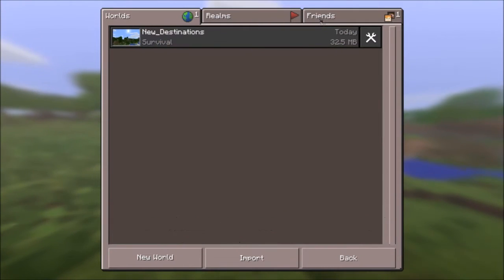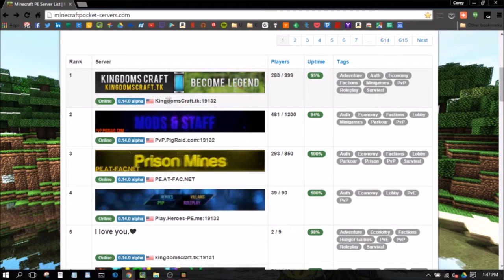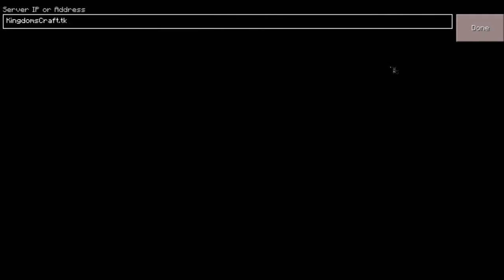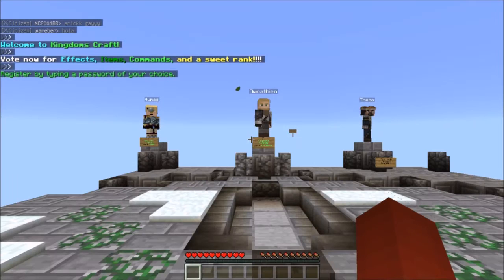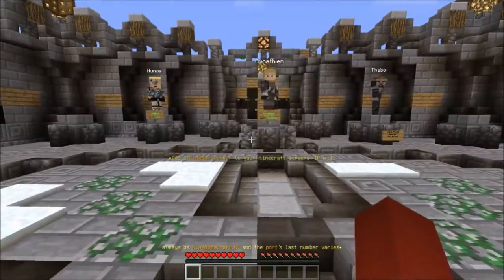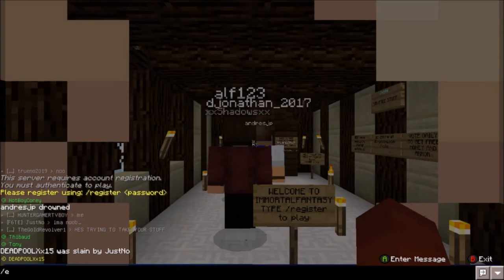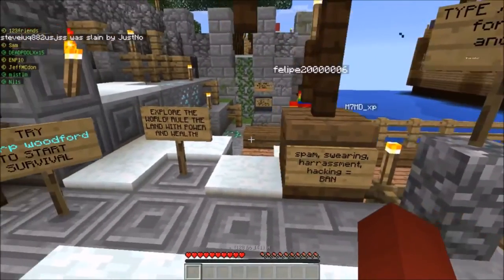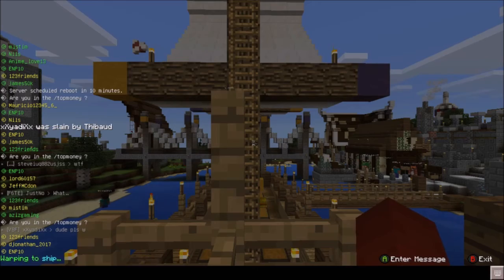How to Play Minecraft Windows 10/PE Multiplayer Servers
Let me show you how to play Minecraft Windows 10 Edition or Minecraft Pocket Edition (PE) on servers online.  Look me up on Xbox Live at HotBoyCorey!